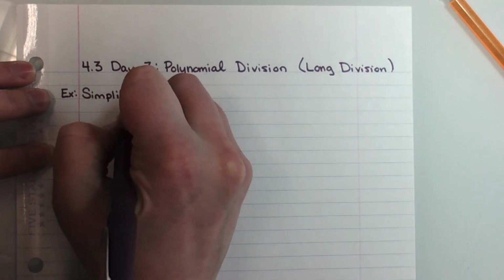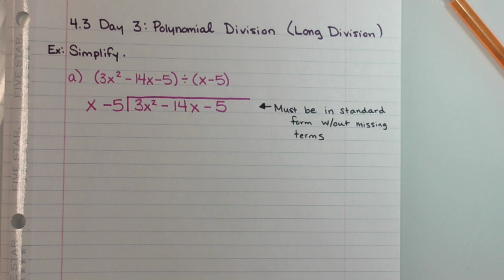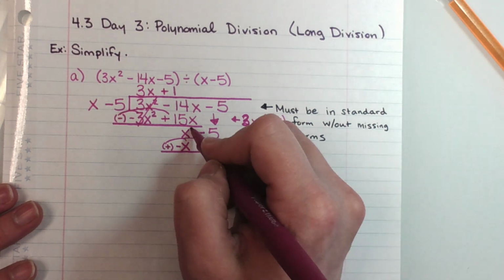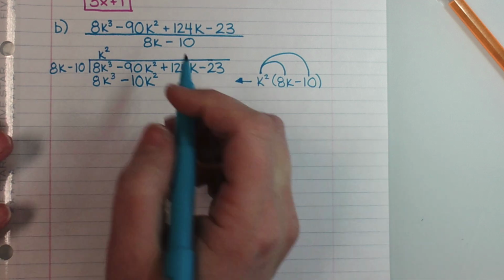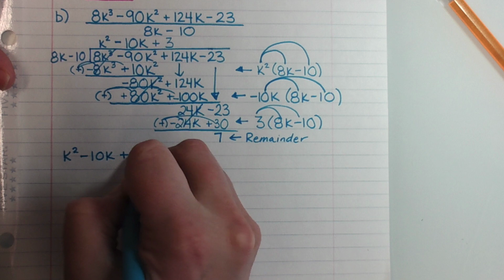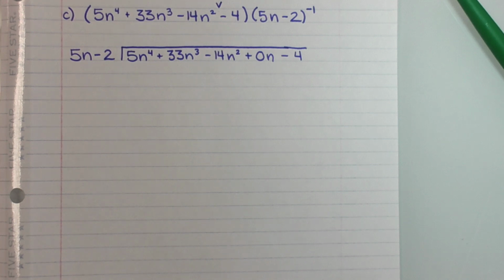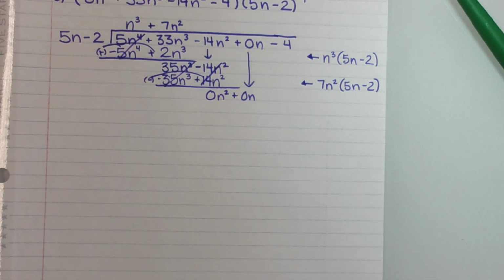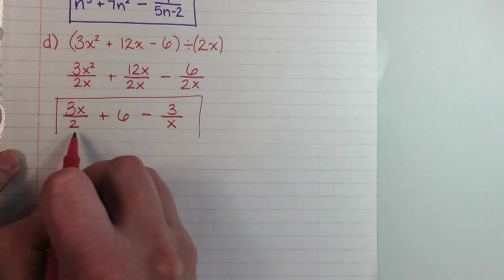Advanced Algebra: 4.3 Day 3: Dividing Polynomials (Long Division)